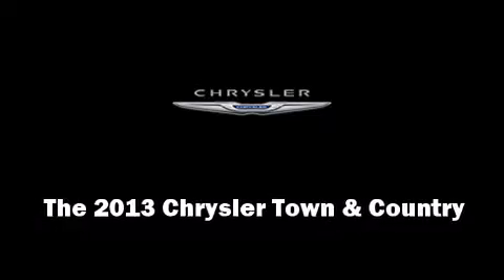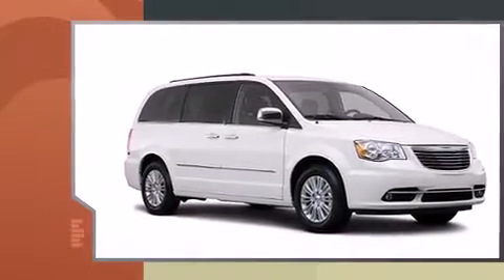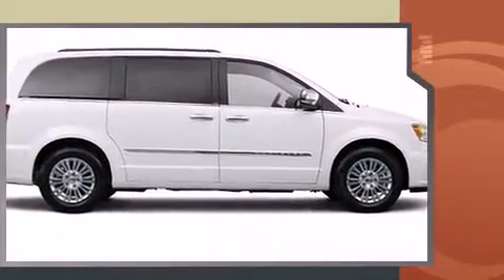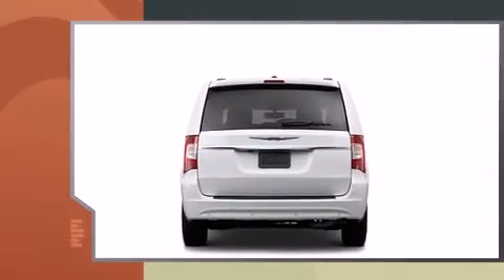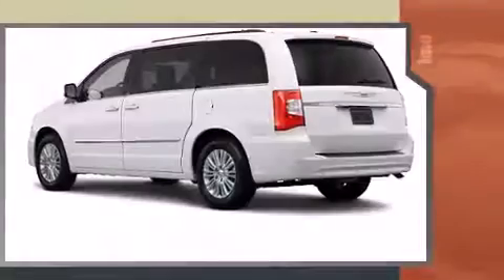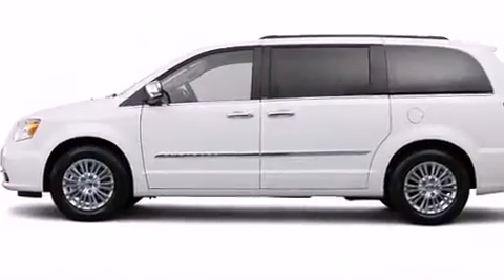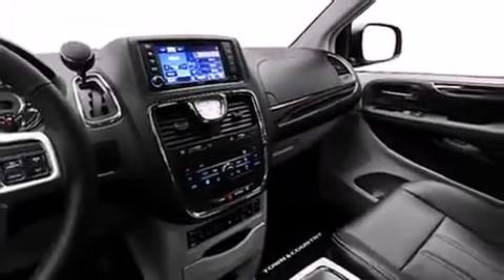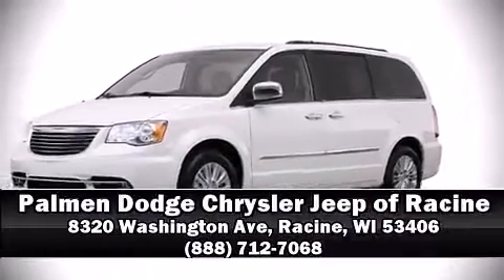2013 Chrysler Town & Country Touring in Racine, WI 53406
You're going to love the 2013 Chrysler Town & Country. This 7 passenger van will allow you to take command of the road with confidence! Under the hood you'll find a 6 cylinder engine with more than 270 horsepower, providing a smooth and predictable driving experience. Chrysler prioritized fit and finish as evidenced by: a built-in garage door transmitter, an automatic dimming rear-view mirror, telescoping steering wheel, power door mirrors and heated door mirrors, a power rear cargo door, removable floor console, and 1-touch window functionality. Features such as automatic climate control and leather upholstery prove that economical transportation does not need to be sparsely equipped. Storage solutions are integrated throughout the interior, demonstrating thoughtful attention to detail. Premium sound drives 6 speakers, providing you and your passengers a sensational audio experience. Rear LCD monitors provide entertainment that your passengers will appreciate no matter how far the drive. Curtain airbags combine with standard stability control in creating a comprehensive safety network. We pride ourselves in the quality that we offer on all of our vehicles. Stop by our dealership or give us a call for more information.